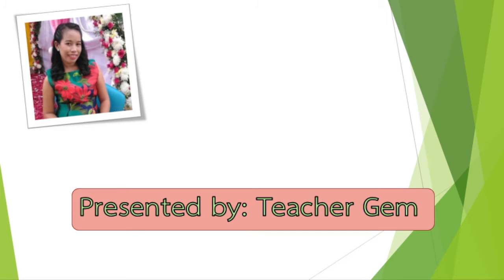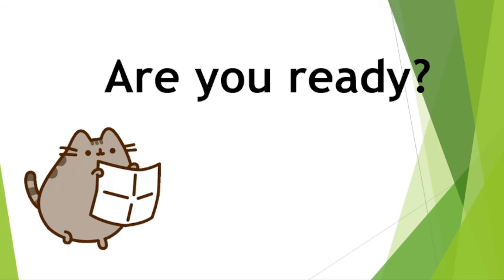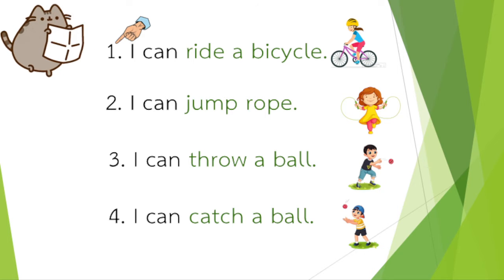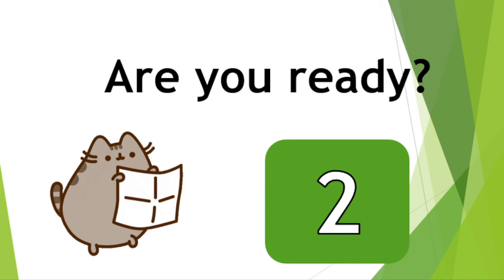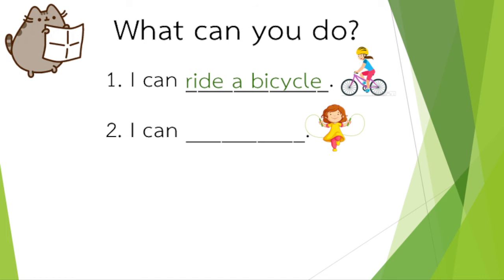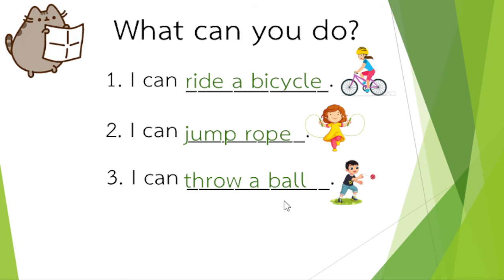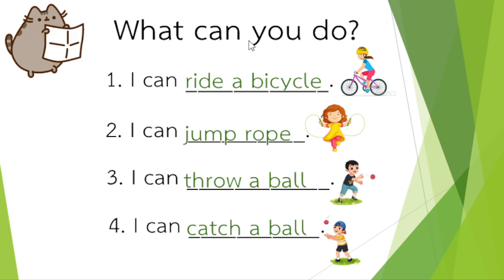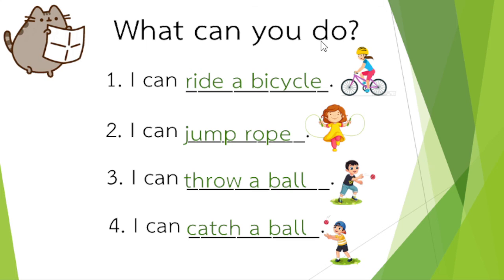What can you do?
Learning about abilities.